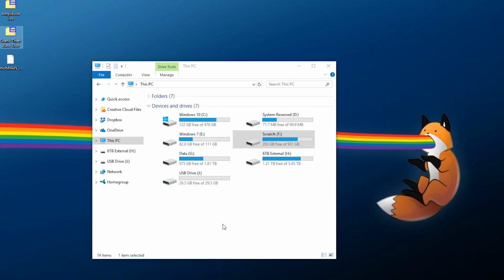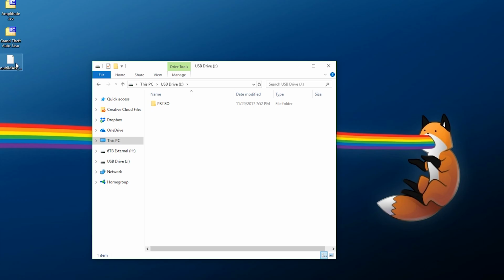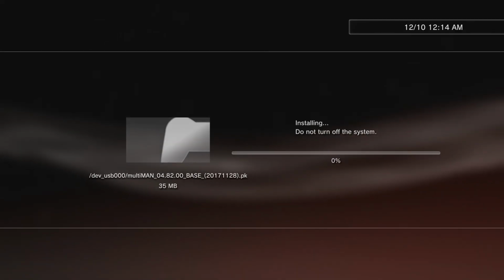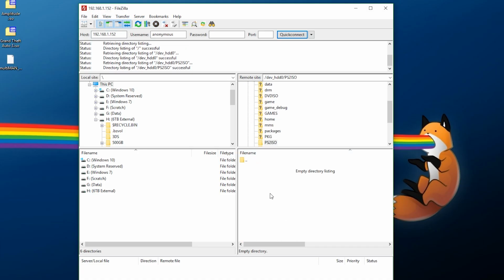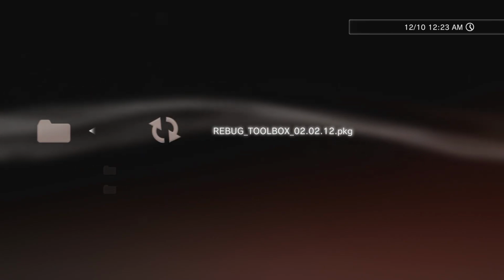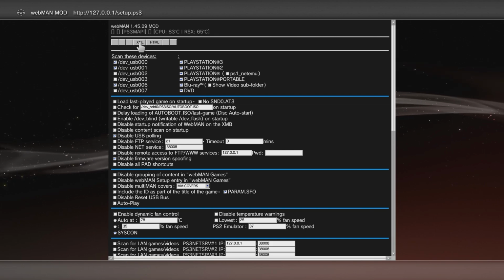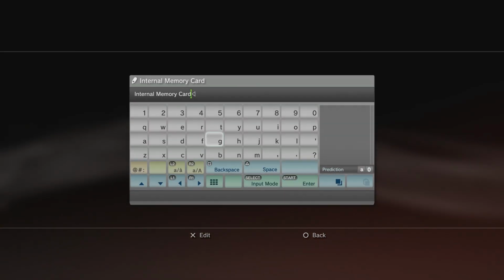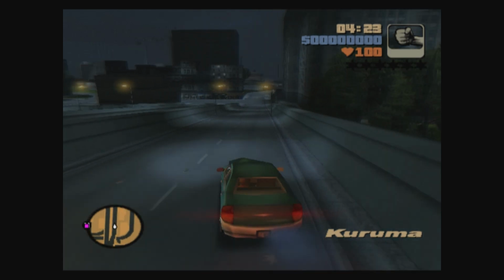How to Play PS2 ISOs on a Jailbroken PS3 with Rebug CFW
This tutorial or how-to guide is a step by step instructional video showing how to play PlayStation 2 (PS2) games on a modified/jailbroken PS3 using the REBUG custom firmware. This method shows you how to transfer your PS2 game to the PS3 using either a flash drive or over your network via FTP. multiMAN is used to transfer the game over to the console itself while as webMAN is used to mount and boot up the game. Finally, this tutorial will work on ALL jailbroken PS3 consoles! You do not need to worry about having a hardware or software based backwards compatible console, although you must realize that compatibility and performance might not be great on a console that was build without backwards compatibility in mind.

Downloads & Related Links!

Song Information
Artist: pyama
Song: Track08